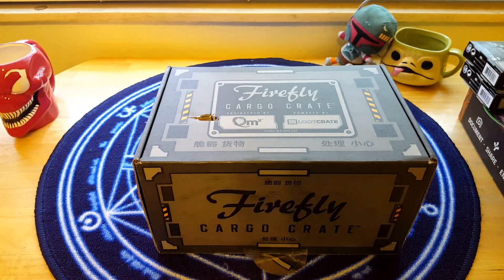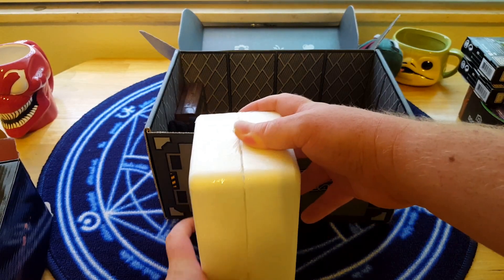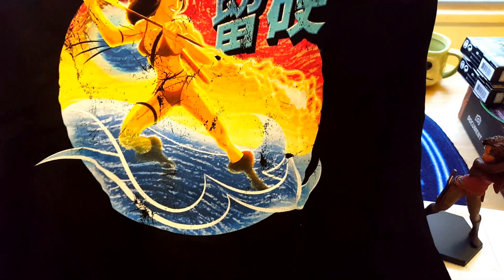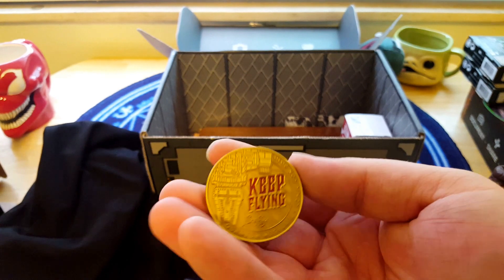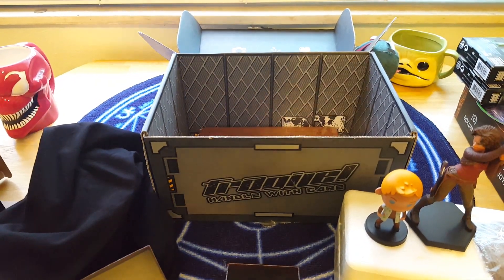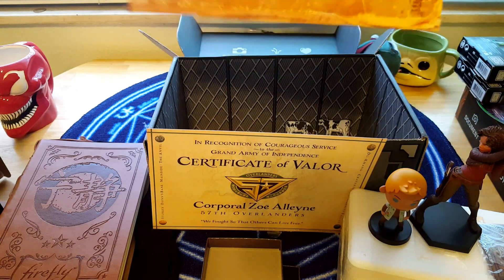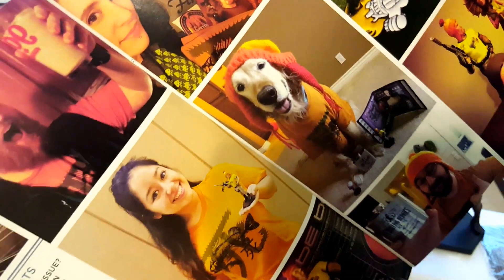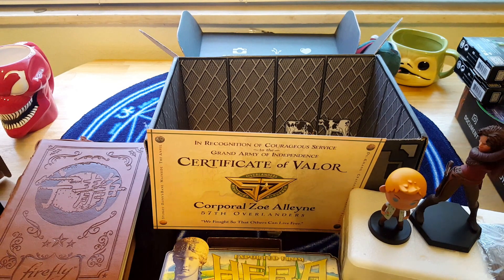July/August 2016 Firefly Cargo Crate - Box 3: Zoe - Loot Crate Unboxing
The first symbol looks off but I found these:
工 Work
刀 Knife
田 Field
石 Stone
更 More

I'm sure they mean something different together and positioned the way they are, but I couldn't get a good translation based on the image

Pricing(every 2 months):
1 Crate - $39.99/Crate
3 Crate - $38.99/Crate $116.97 up front
6 Crate - $37.99/Crate $227.94 up front